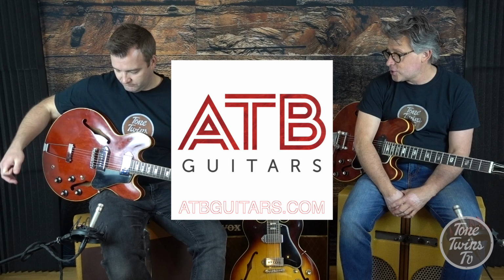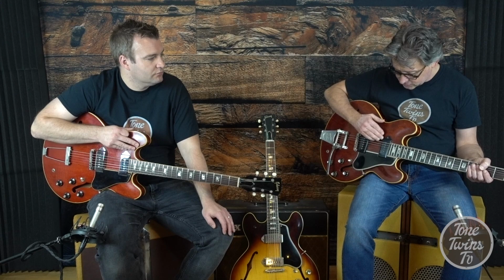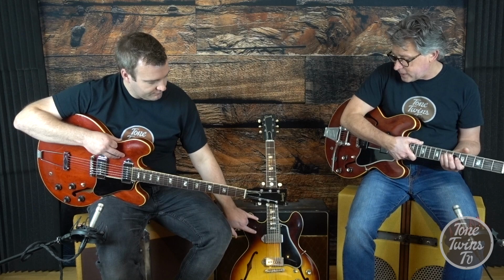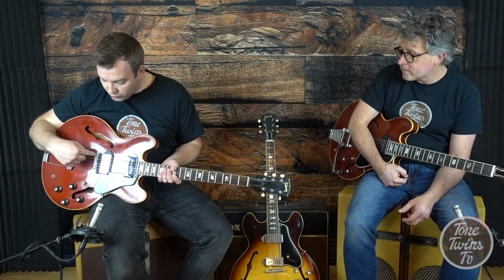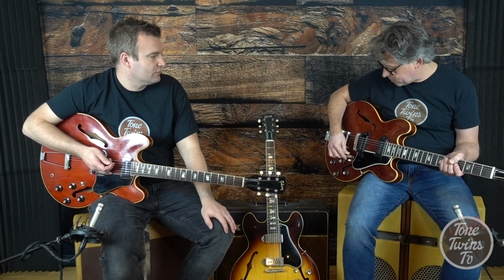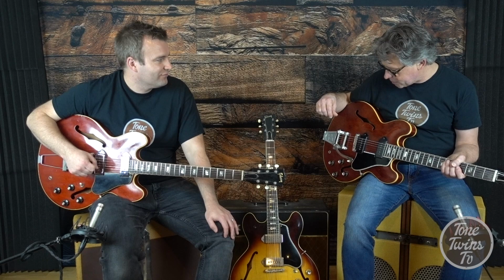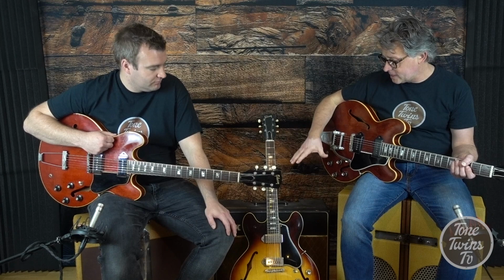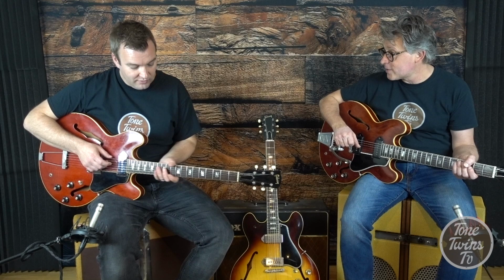Gibson ES330 Shootout - Budget ES335 Killer?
The fully hollow Gibson ES330TD, just a budget ES335 or a real classic in its own right?

Tone Twins TV is home to all thing’s 'vintage guitar tone' related;
vintage guitars, vintage amps, DIY, pedals, boutique and more!

With the lockdown easing Huw and Ed manage to find the keys to the ToneTwins lair and dust off some old hollow body guitars!  Joking aside we kept as much social distancing as realistically possible throughout the shooting process and had a great day with these wonderful guitars.

Guitars in todays show;

1962 ES330TDC Cherry Red with Bigsby
1964 ES330TD totally stock
1968 ES330TDC ‘long neck’ with replaced chrome covers & shimmed bridge

Key Timings

0:00 Intro Jam
0:33 Intro
7:49 Unplugged Test
11:07 Budget ES335?
16:04 Clean tones through AC10
20:15 Adding Overdrive
25:45 Best Of The Bunch
29:29 Outro Jam

Signal chains

Acoustic recordings made with Elation KM201 small capsule condenser through Drawmer 1960
Clean tones recorded through 1963 Vox AC10 with Coles 4040 and Drawmer 1960
Overdriven tones recorded through 1950 Fender ‘V Front’ Super with Coles 4040 and Drawmer 1960

Outro jam recorded through GasFX Drive Thru overdrive and Rift PR18 (cathode biased with no negative feedback) with Beyerdynamic M160 and Drawmer 1960

Many thanks to ATB Guitars for the loan of the 1968 ES330 long neck - atbguitars.com

As always, we’d love to hear your views and suggestions in the comments.

Diolch yn fawr